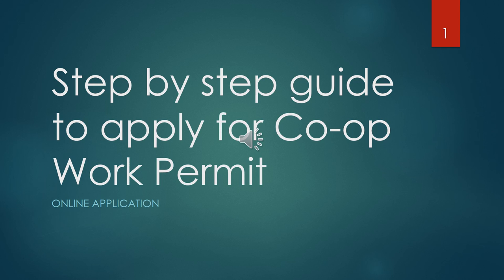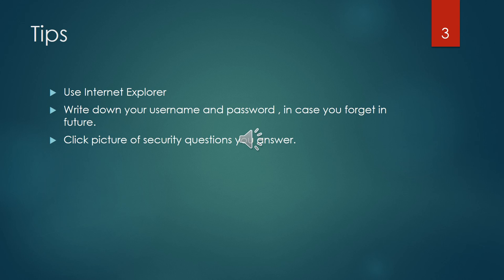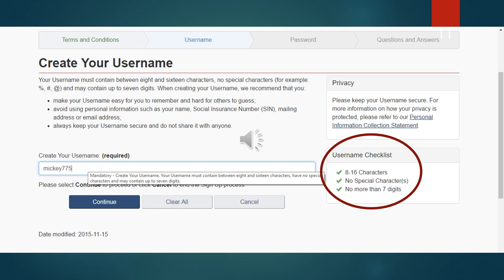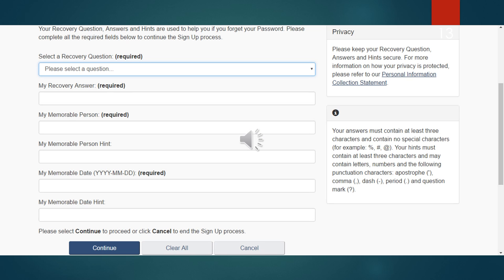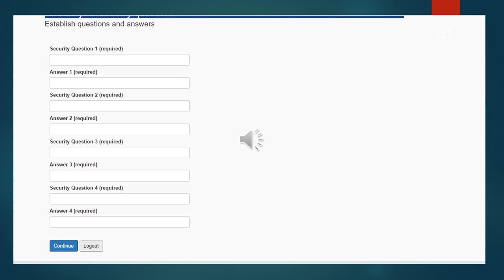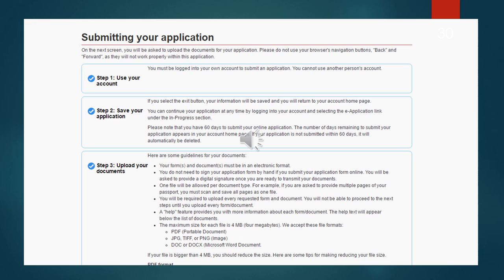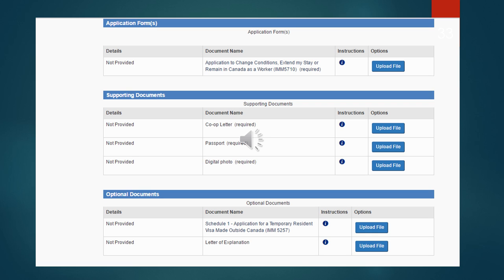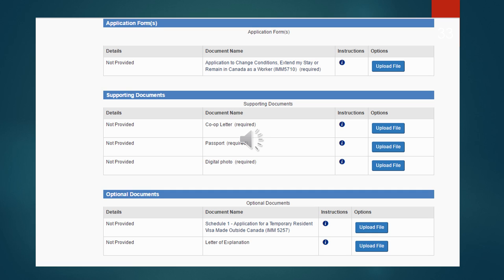Step by step guide to apply for Co op Work Permit in Canada.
A detailed step by step guide to apply for Co-op work permit online.